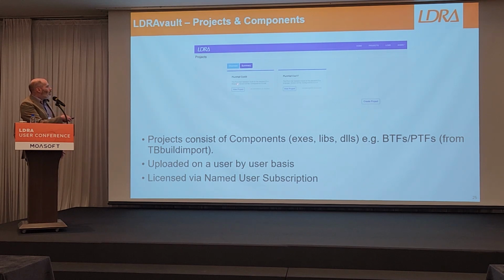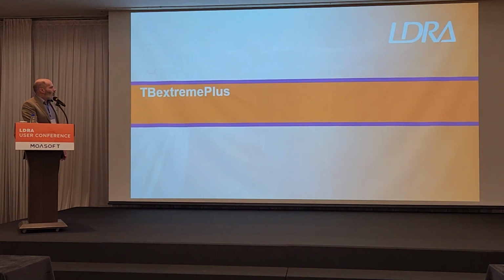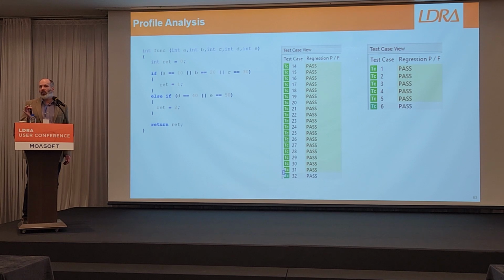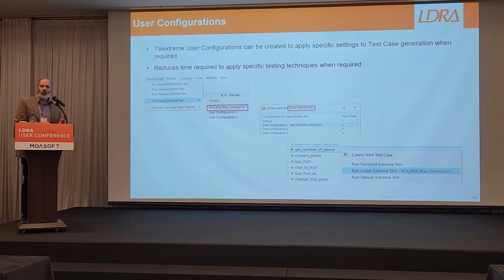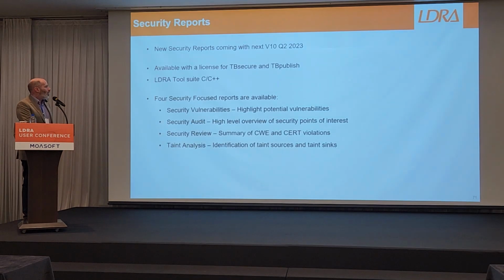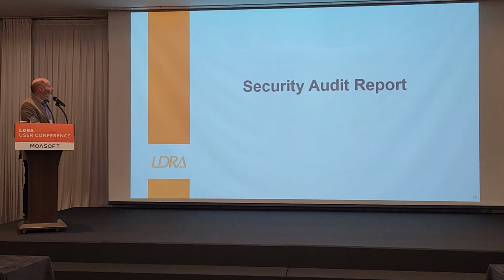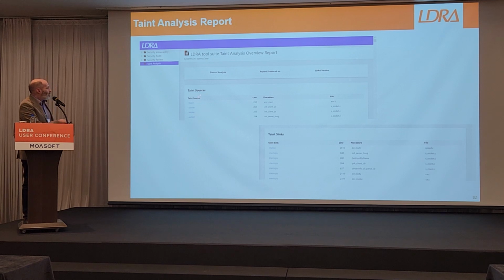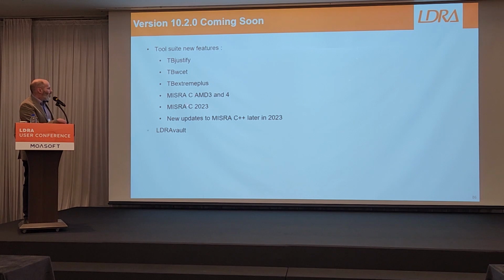[LDRA세미나]What is new and radmap LDRA Ian Hennell 대표 2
최신 SW 개발/검증 트렌드
LDRA introduction
What's new and roadmap
항공기 탑재 소프트웨어의 DER 인증 사례
KF-21 탑재 소프트웨어에 신뢰성 시험 사례
LDRA를 활용한 산업 분야 별 검증 방안